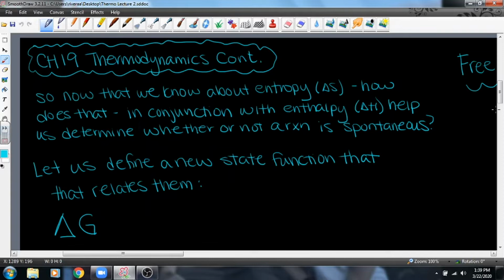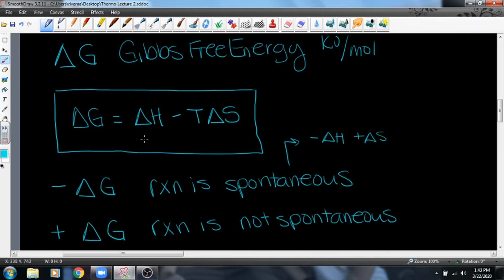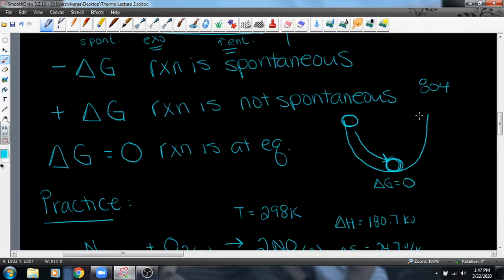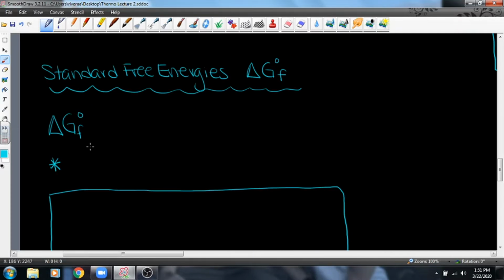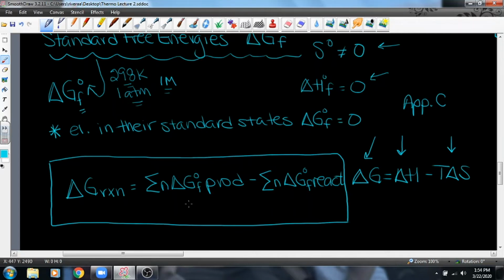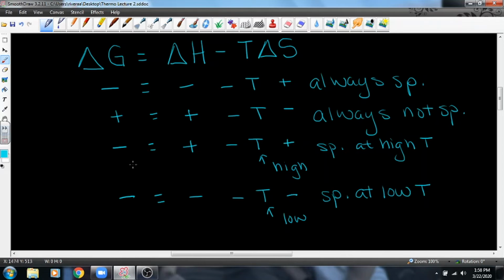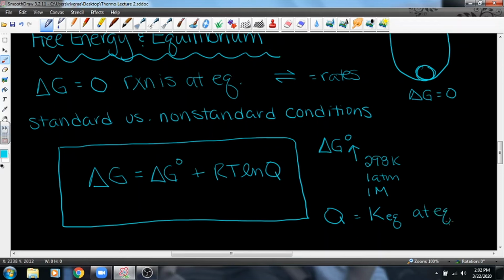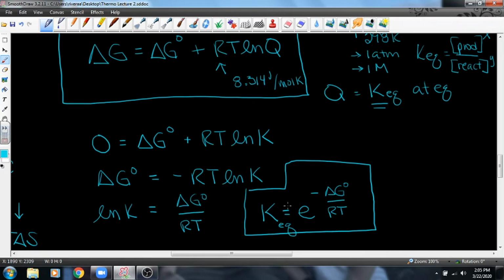AP Chemistry Thermo Lecture 2